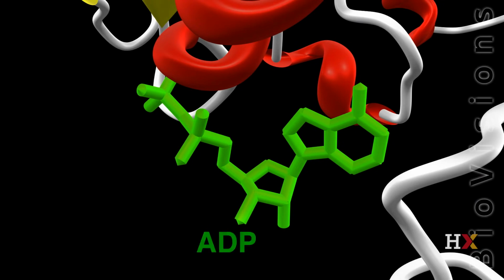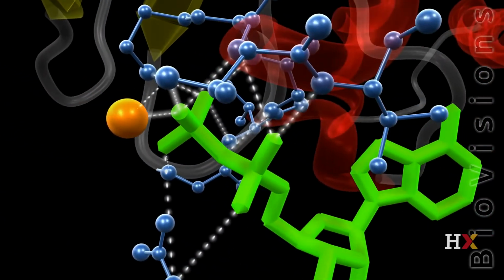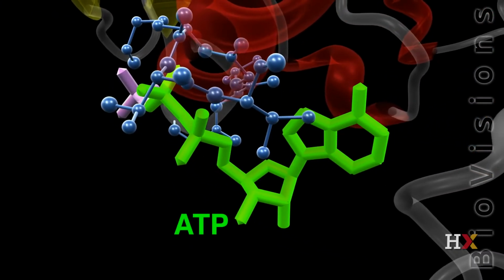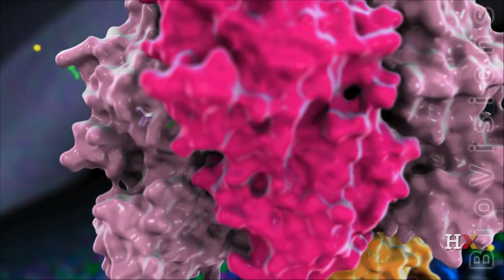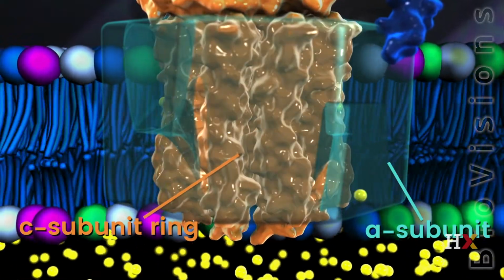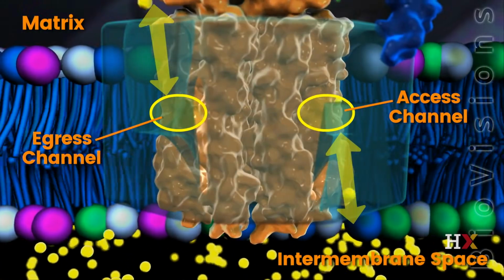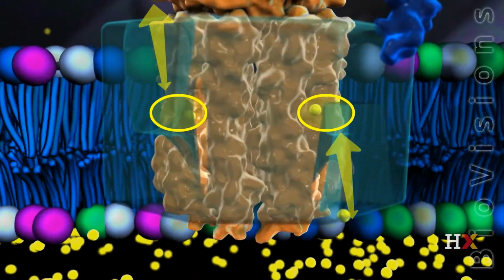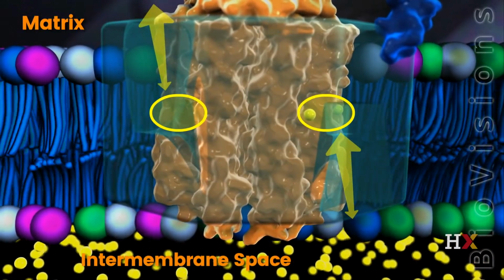ATP synthase in action